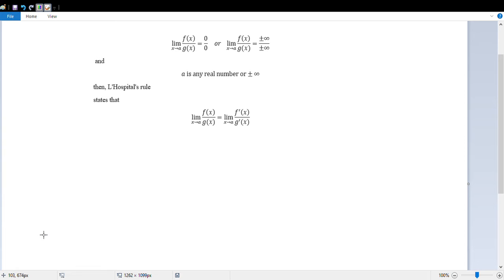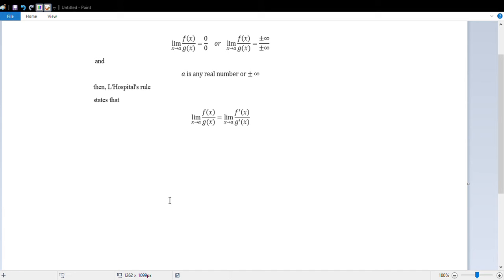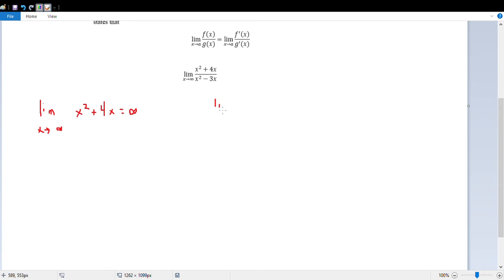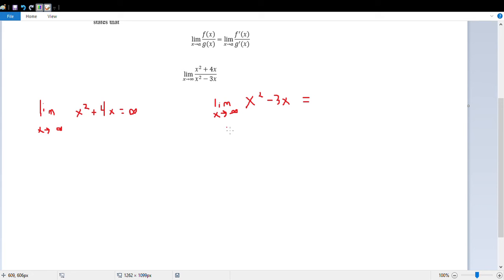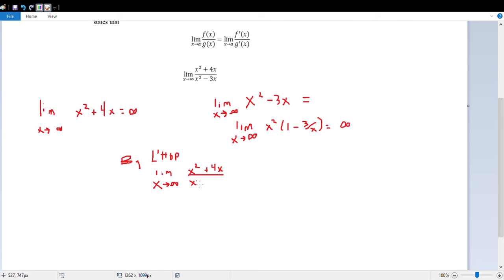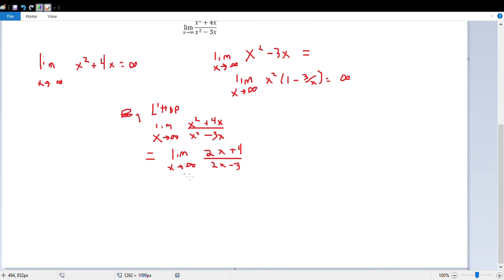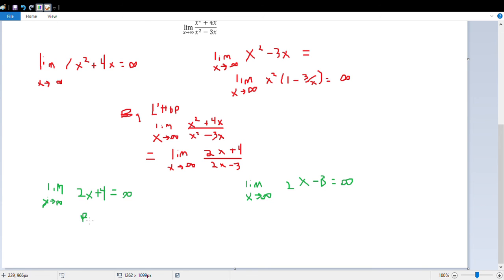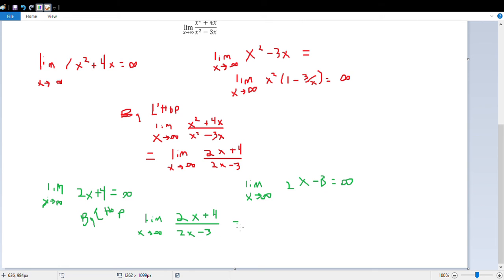Applying L'Hospital's Rule Part 3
In this video, I demonstrate the process of applying L'Hospitals rule twice.